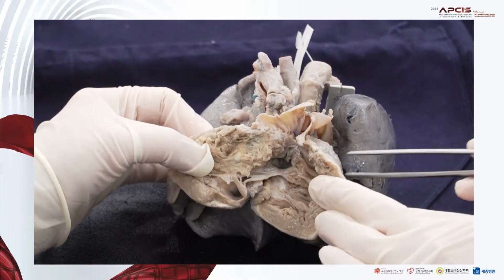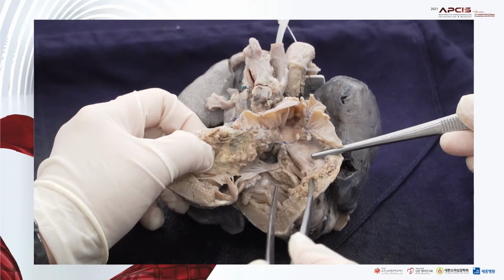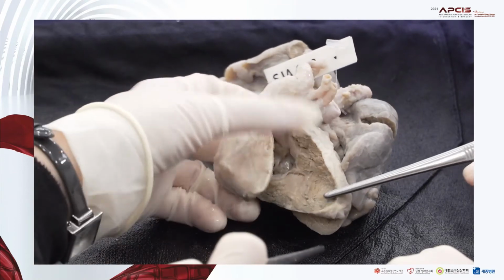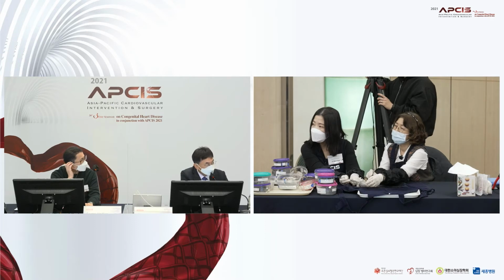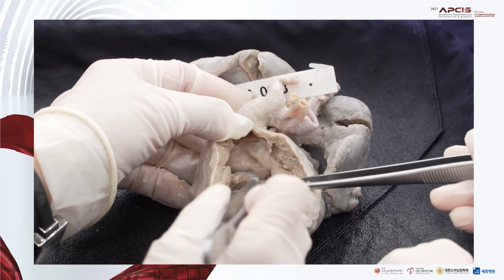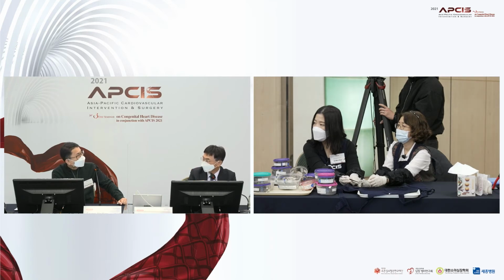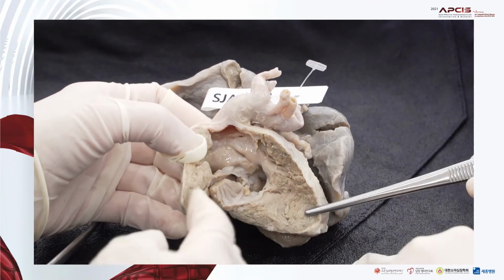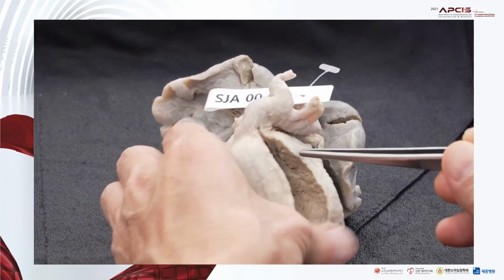TOF, DORV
APCIS 2021
Jung-Sun Kim (Sungkyunkwan University, Korea)
Ji-Won Koh (Seoul National University, Korea)